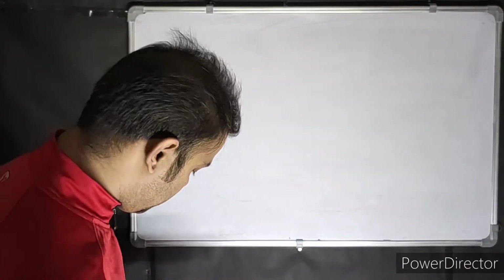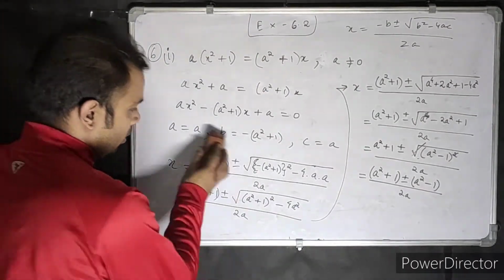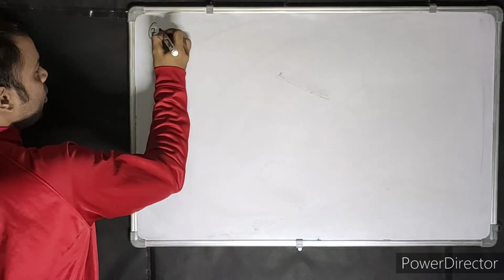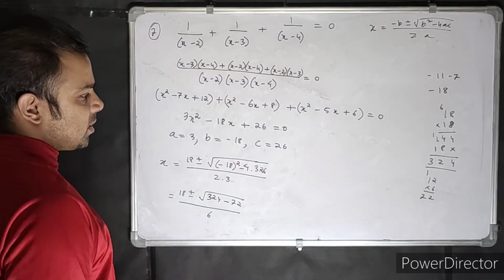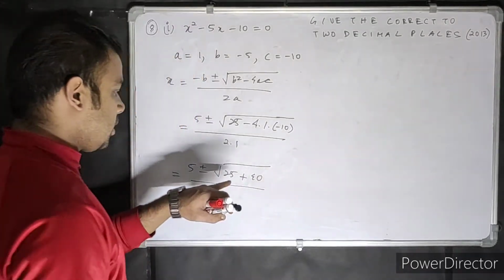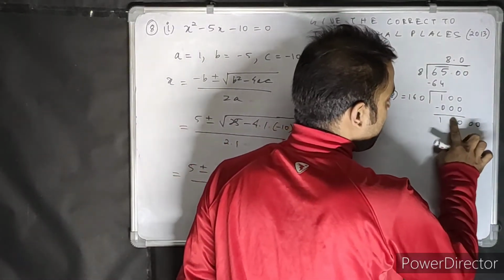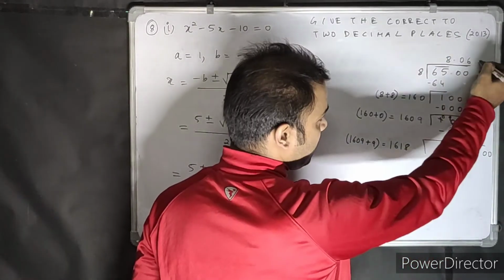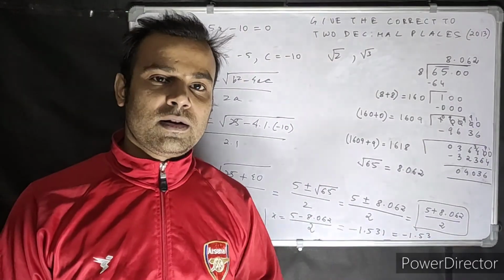CLASS 10. CHAPTER QUADRATIC EQUATIONS. BOOK M.L. AGGARWAL. BOARD ICSE. PART 8. (MIP)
*in video
1. Solved questions using quadratic formula.
2. Explained how to find square root by division method.